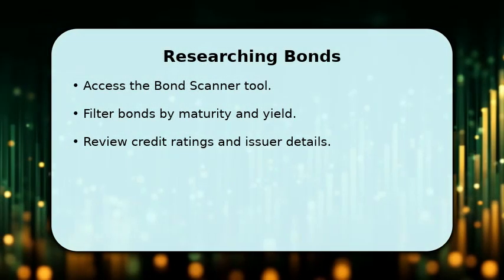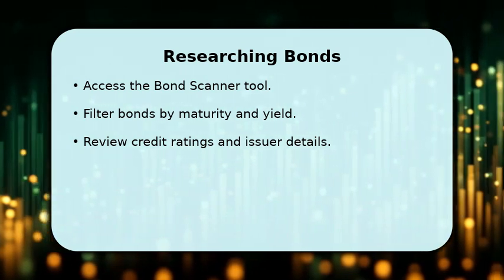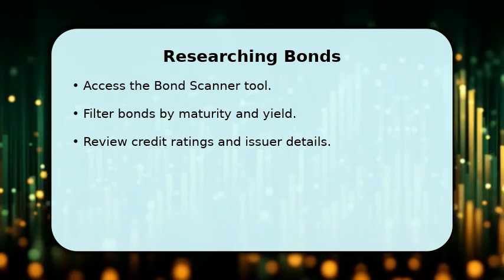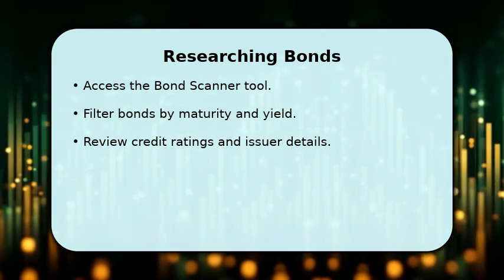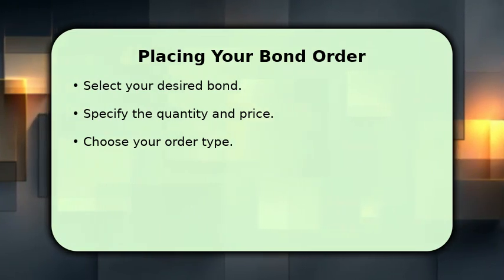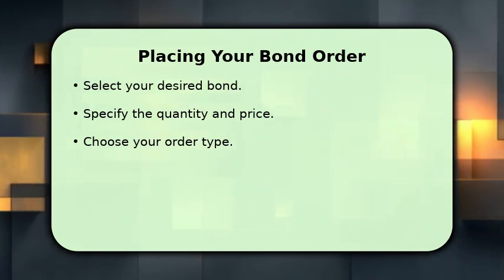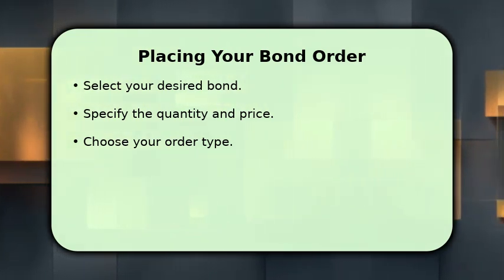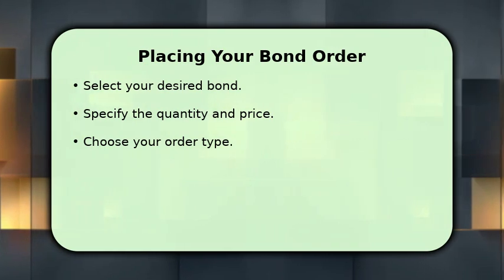How to Buy Bonds Interactive Brokers (Full Guide)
▸ (f) Are you looking to invest in bonds through Interactive Brokers? This video provides a comprehensive guide on how to buy bonds using this popular online brokerage platform. From setting up your account to executing trades, we'll walk you through the entire process step by step. Whether you're a seasoned investor or just starting out, this tutorial will help you navigate the world of bond investing with confidence.

buy bonds interactive brokers, interactive brokers bond trading, how to buy bonds online, bond investing for beginners, interactive brokers account setup, bond trading tutorial, interactive brokers fees and commissions, best online broker for bonds, interactive brokers customer support, bond investing strategies